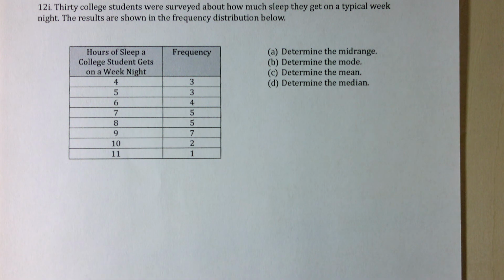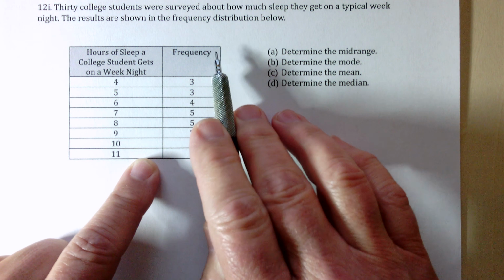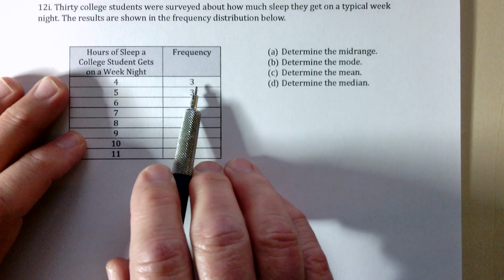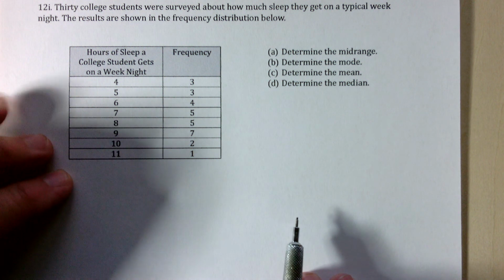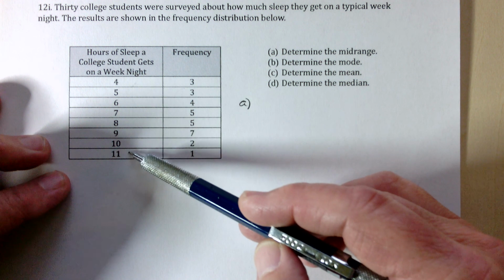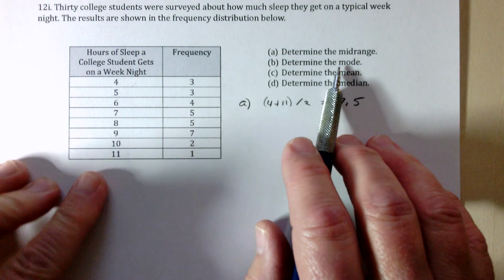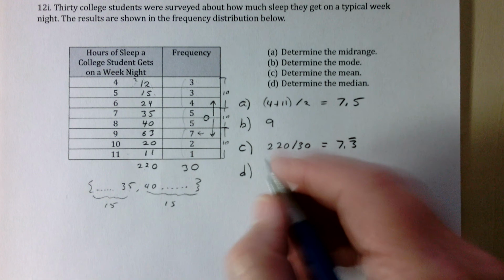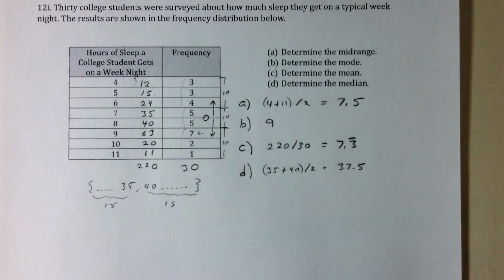MTH128 Final Review 12